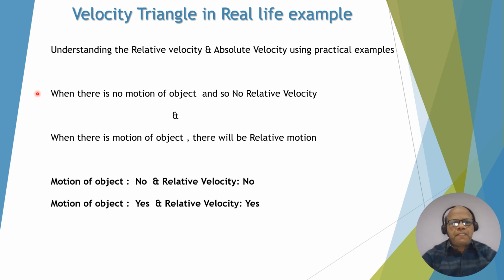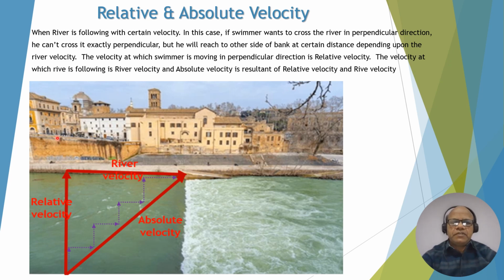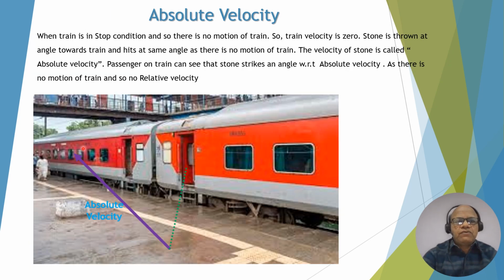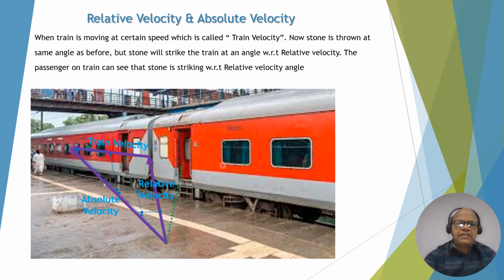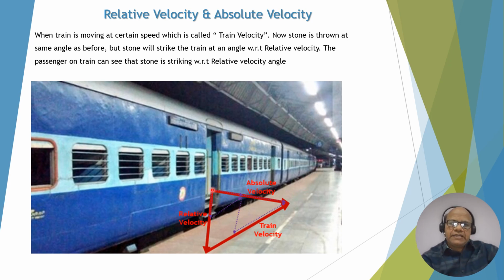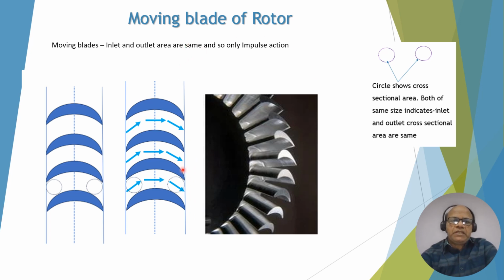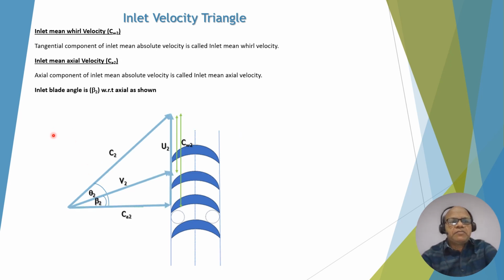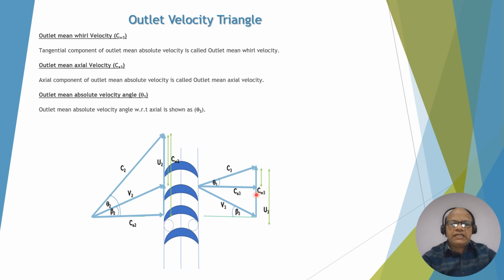Velocity triangle of Impulse Steam turbine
Related links for steam turbine